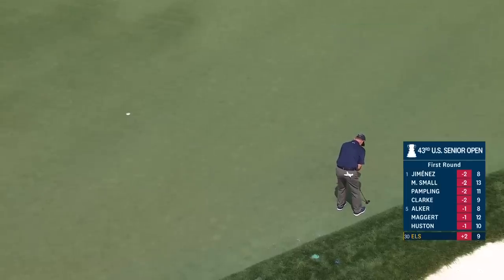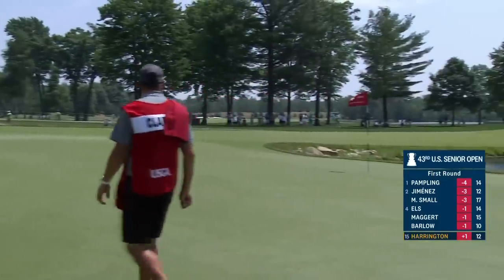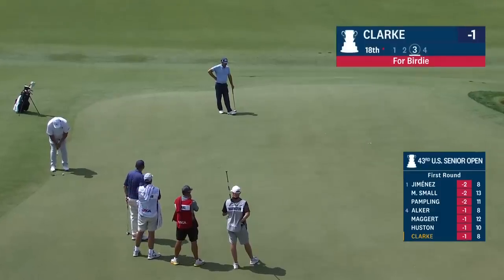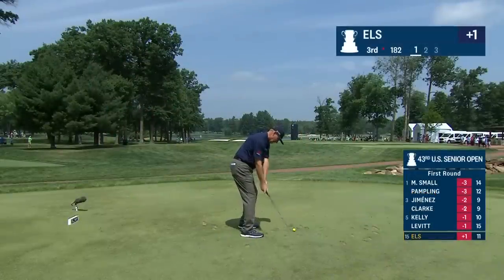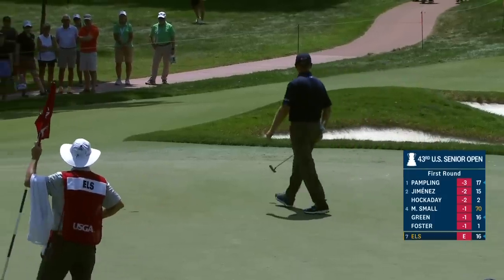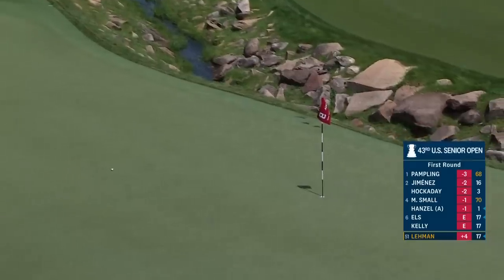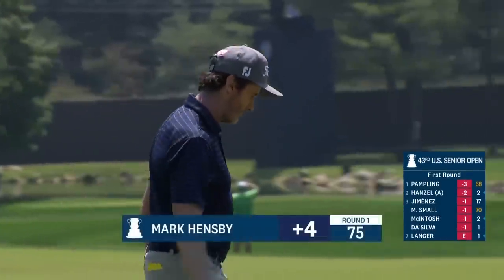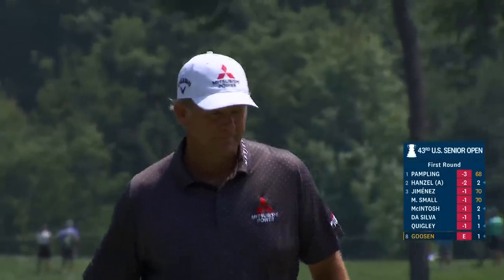2023 U.S. Senior Open Highlights: Round 1, Early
The 2023 U.S. Senior Open at SentryWorld got underway on Thursday, with Rod Pampling, Mike Small, and Miguel Angel Jiménez shining in the early part of the day. See some of the top shots from the early part of Round 1 at SentryWorld in Stevens Point, Wis.